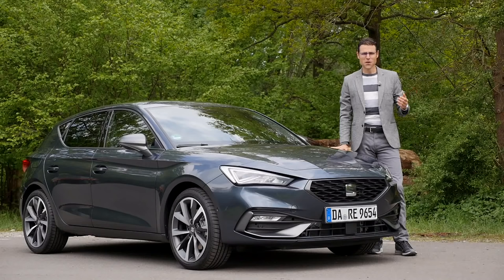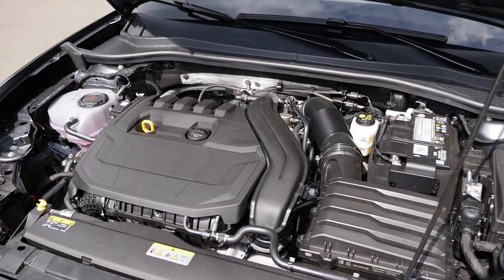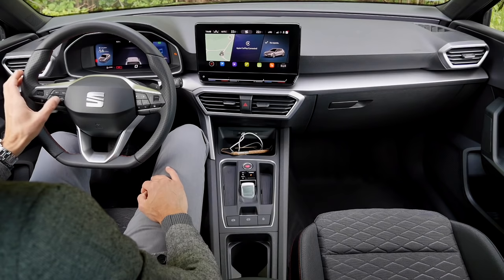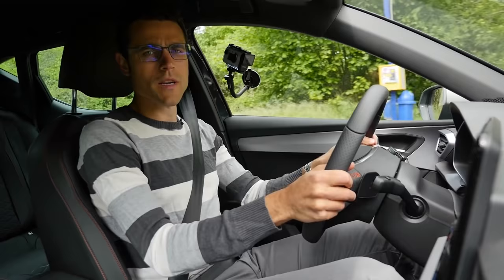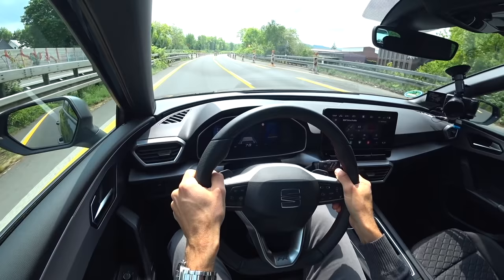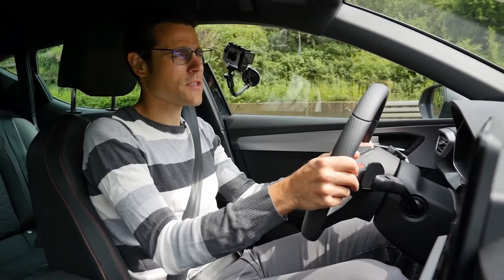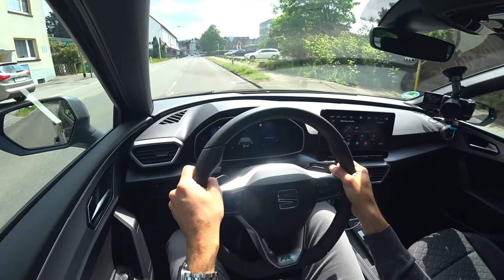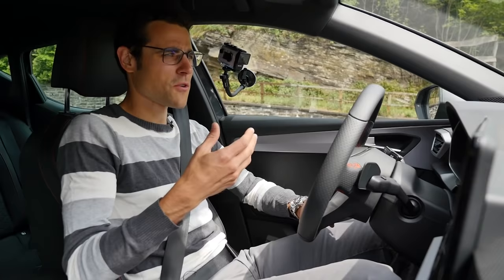all-new Seat Leon FR 1.5 eTSI FULL REVIEW driving 2020 - Autogefühl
This is our in-depth review of the all-new Seat Leon FR 1.5 eTSI. We're taking a look at Exterior, Interior and the driving experience.